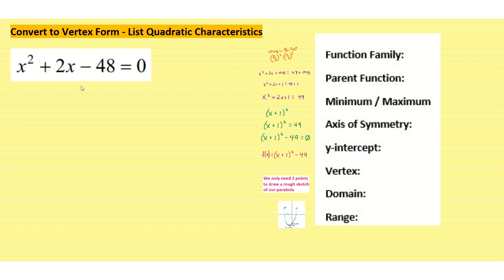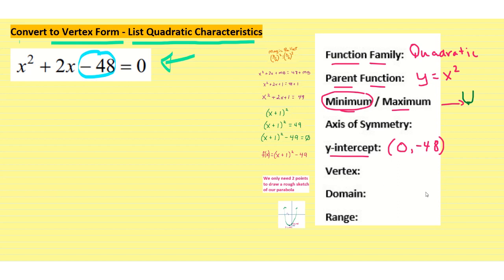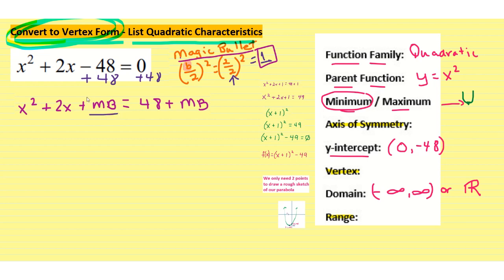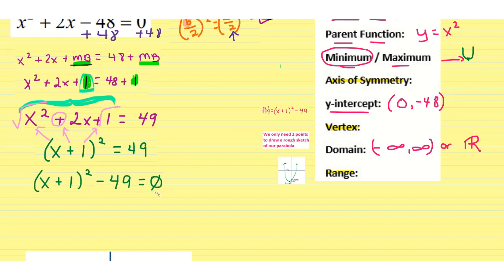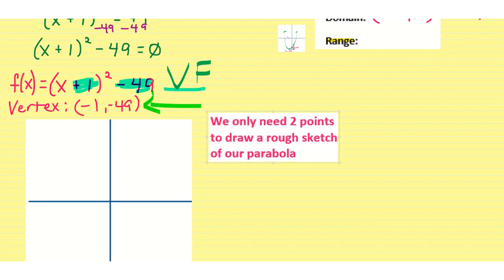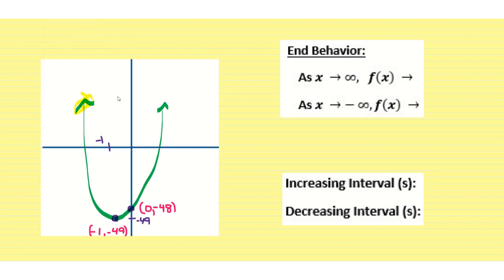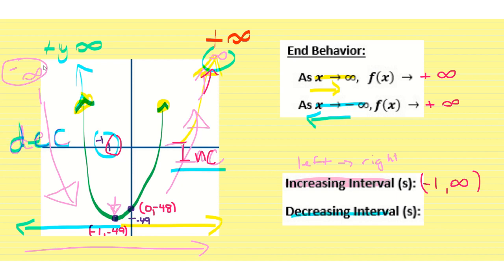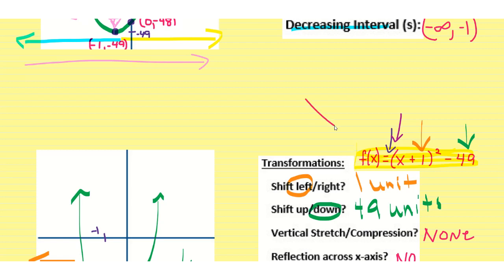CONVERT TO VERTEX FORM CHARACTERISTICS OF QUAD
Identify characteristics of QUADRATICS from the STANDARD FORM and CONVERT TO VERTEX FORM to identify even more CHARACTERISTICS of Quadratics
N5